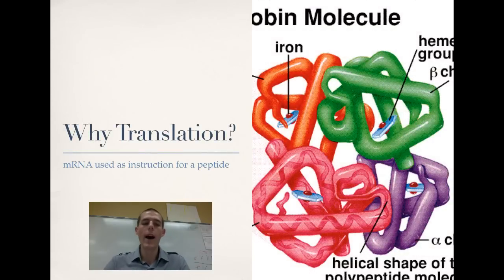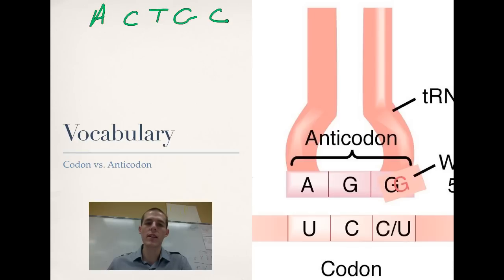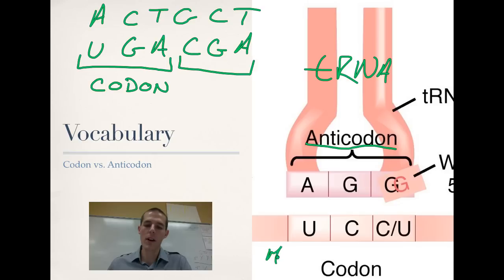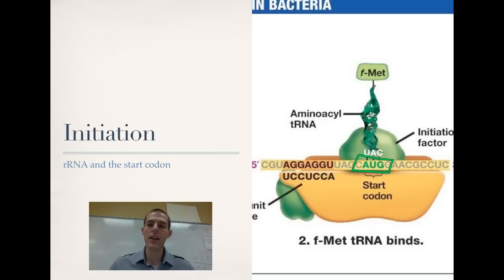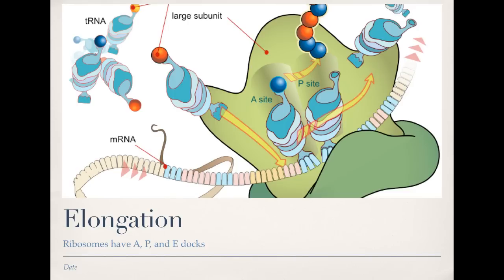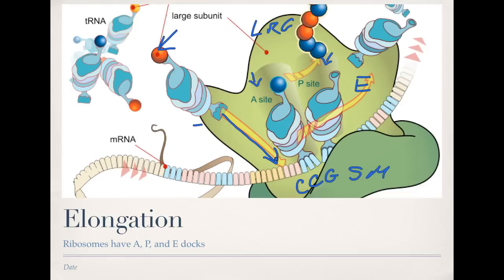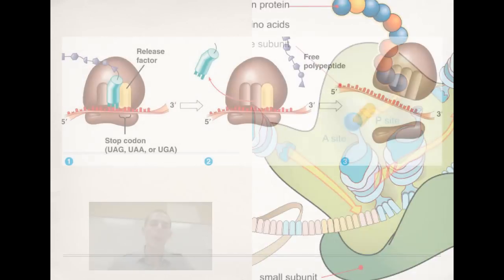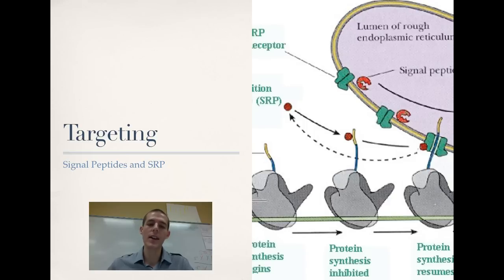Genetic Translation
An introduction to translation.

Table of Contents:

00:27 - Objectives
00:41 - Why Translation?
01:42 - Vocabulary
03:33 - The Players
04:19 - Initiation
05:03 - Elongation
07:56 - Elongation
08:14 - Elongation
08:36 - Termination
09:09 - Targeting